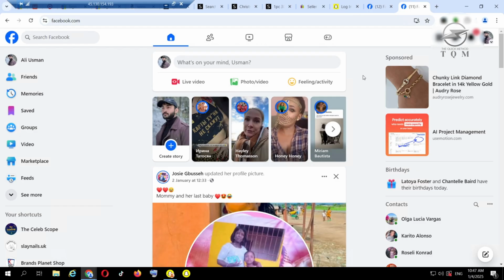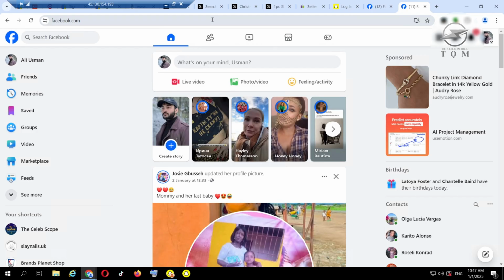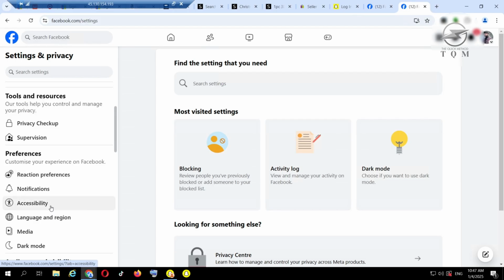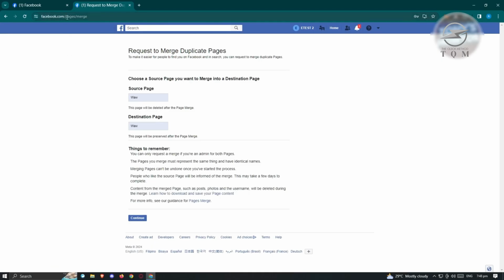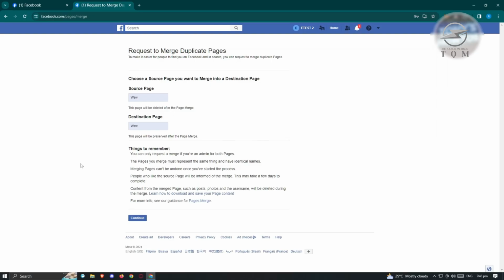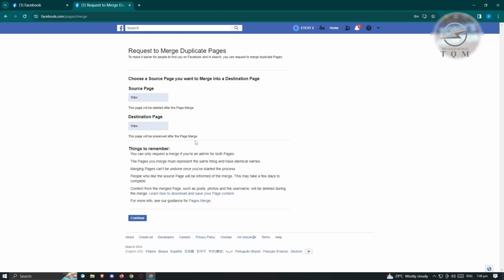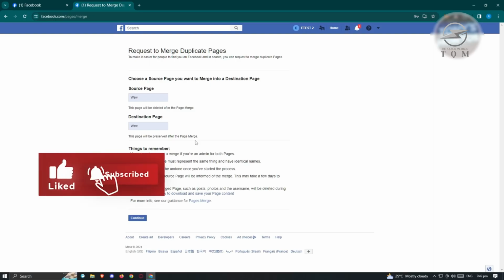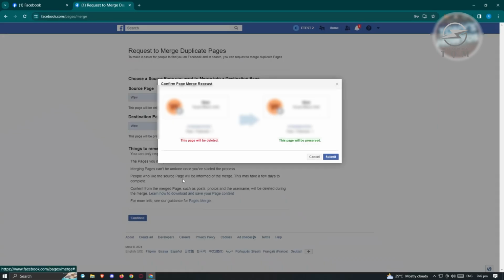How To Fix Merge Two Pages Facebook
Title: How to Merge Two Facebook Pages

Description:
In this video, we’ll guide you through the process of merging two Facebook pages into one. Whether you’ve created multiple pages for your business, brand, or organization, merging them can help simplify your presence on Facebook and improve page management. Learn the step-by-step process to combine Facebook pages, keep your followers, and avoid losing any important data or content. We’ll also cover common issues you might face during the merge and how to troubleshoot them. Watch now for an easy and efficient way to merge Facebook pages and streamline your social media strategy!